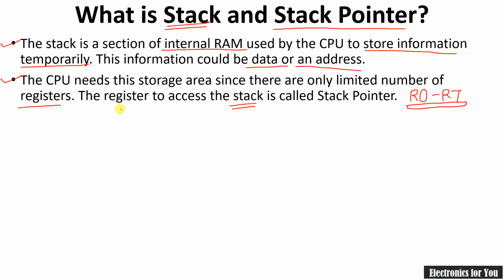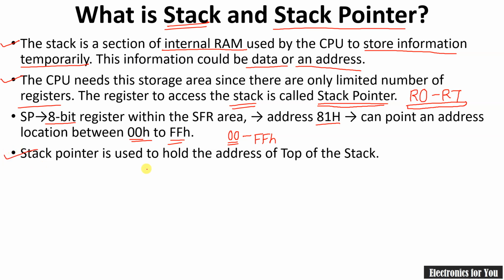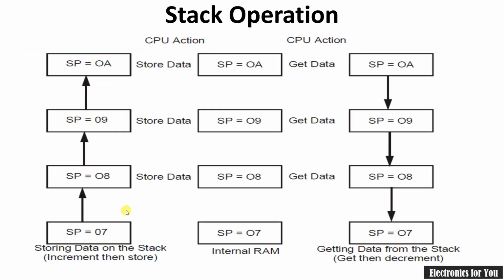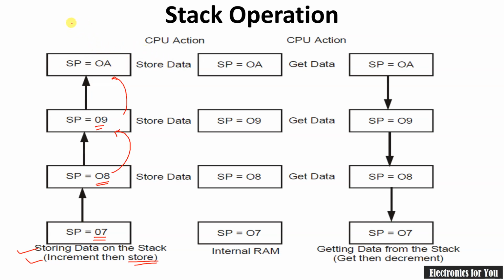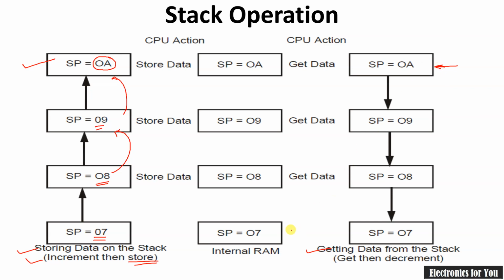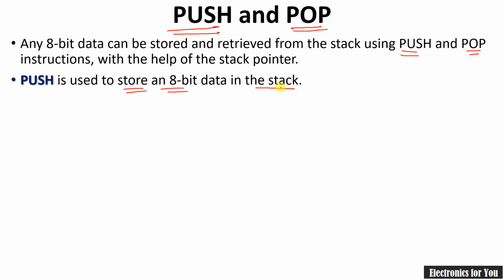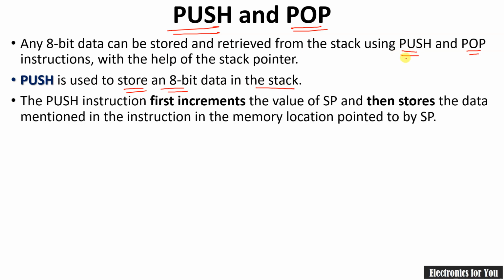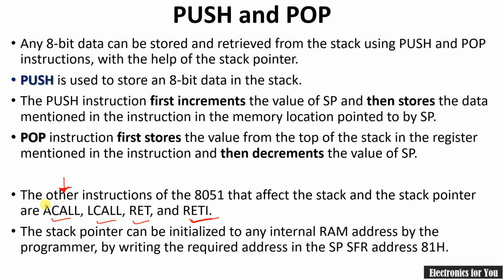Stack and Stack pointer in 8051 | 8051 Stack operation explained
In this video, the operation related with stack is explained in detail. Following contents are explained in the video,
Stack Pointer
Stack operation
PUSH and POP

for notes.